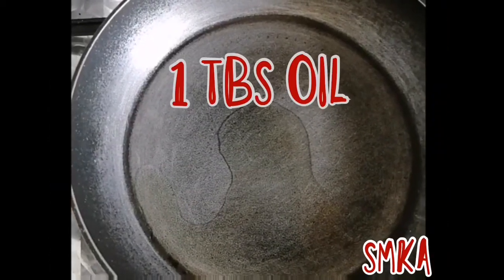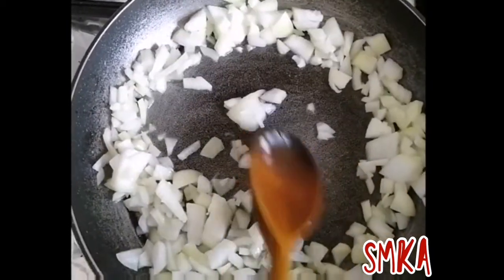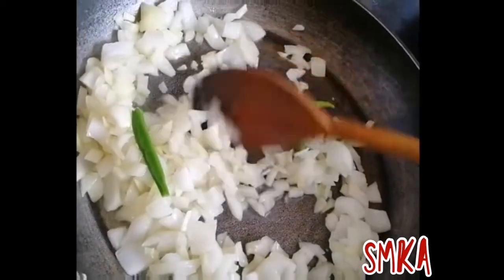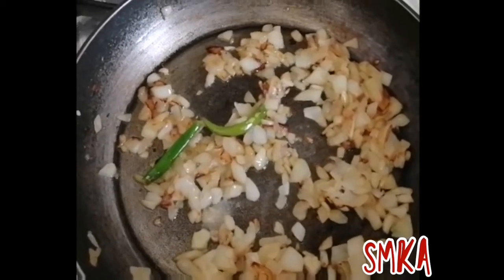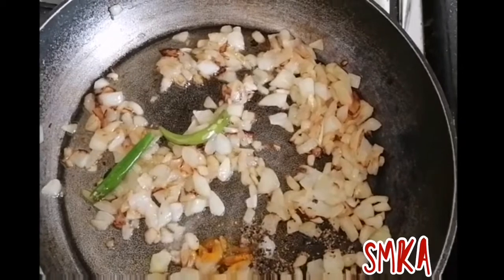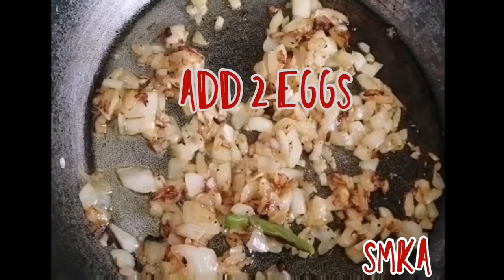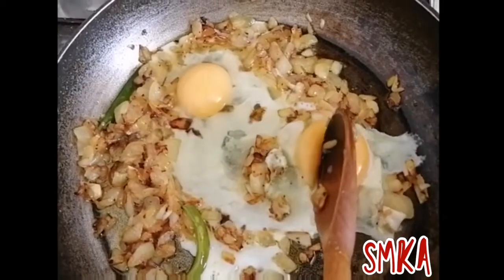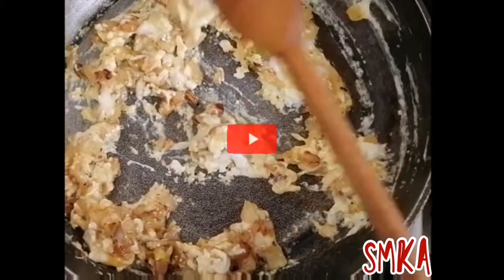how to make onion egg, omle‎